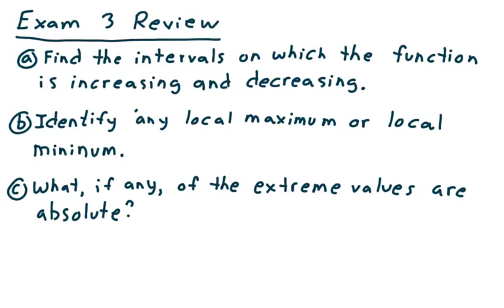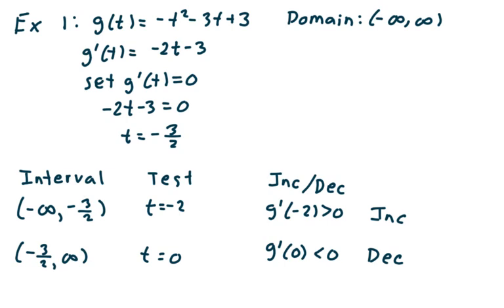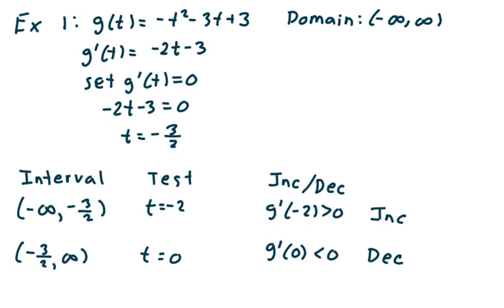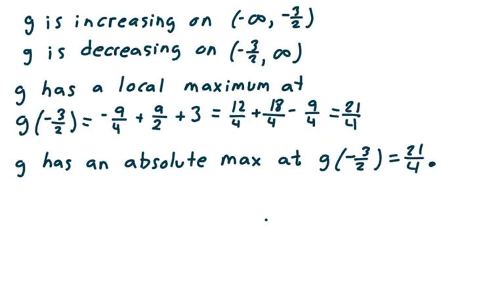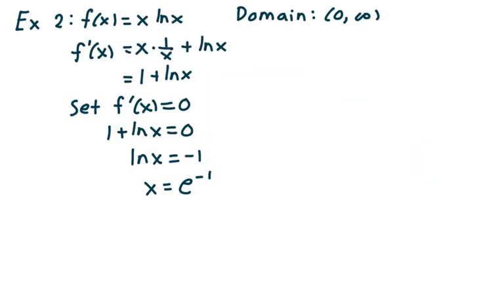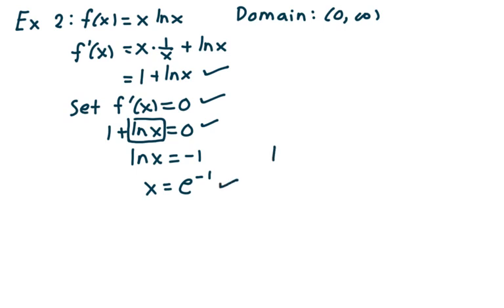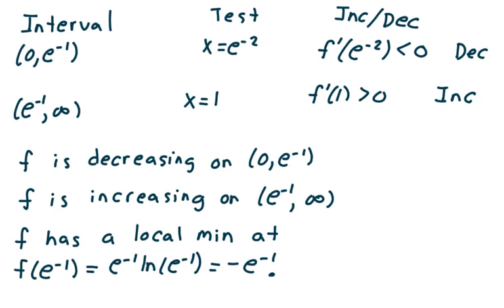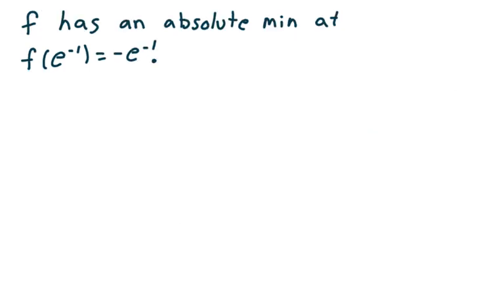Calculus 1, Exam 3 review, 2 examples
For this video, I looked at two functions and determined intervals were the function is increasing/decreasing. I also found the local min or local max. I also looked for the absolute min or Max ￼